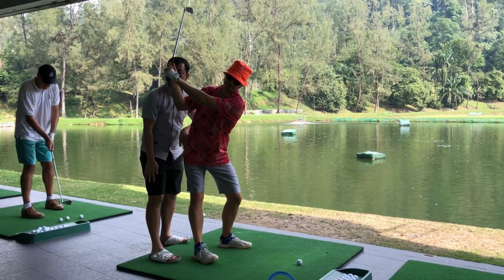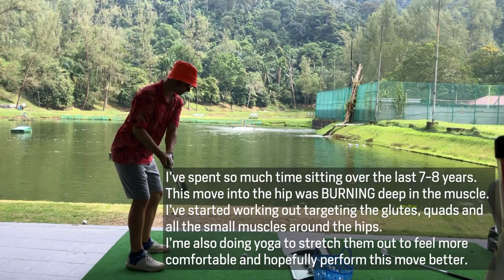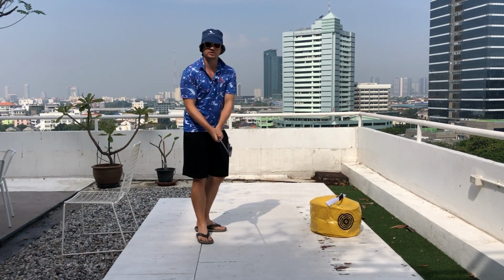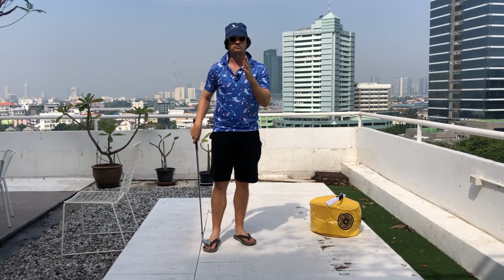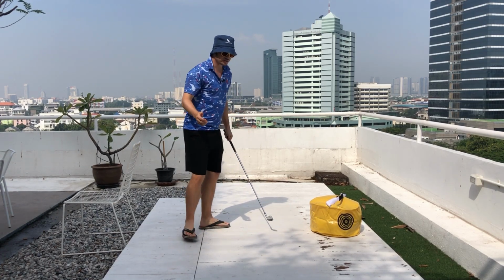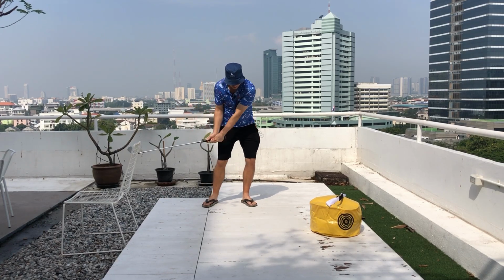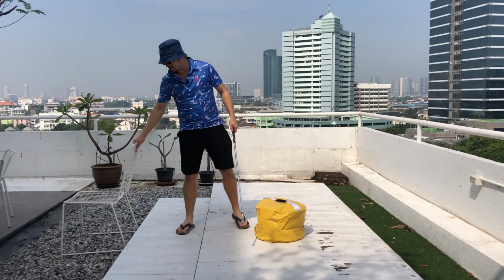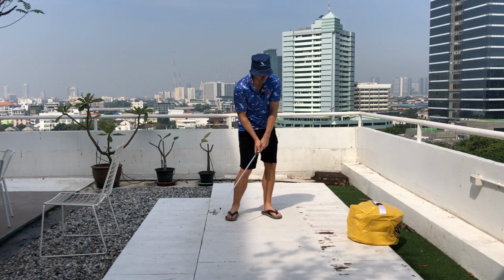FIX Hip Turn in the Golf Swing - Right Hip in Golf Downswing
MESSAGE ERIC ON WHATSAPP FOR SWING ANALYSIS AND ONLINE LESSONS

I had my third lesson and last lesson for a while since I had to come back to Thailand. Eric shows me how to rotate in the golf swing into my hip. I also explain how my swing got so messed up by listening and reading and taking in nonsense form books, videos and people who don't know a thing about the swing.